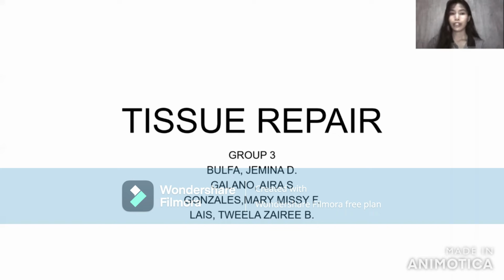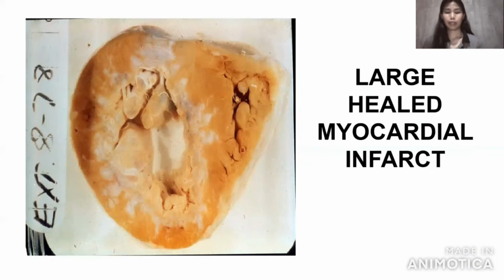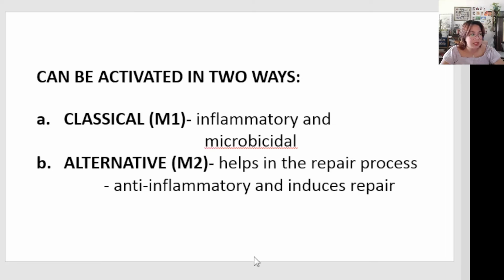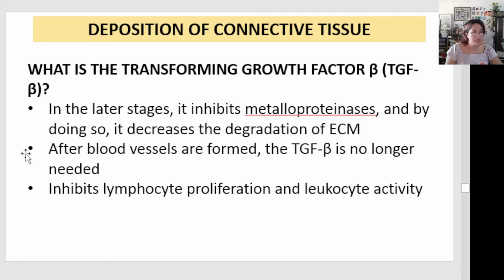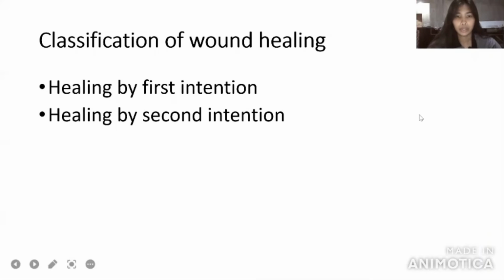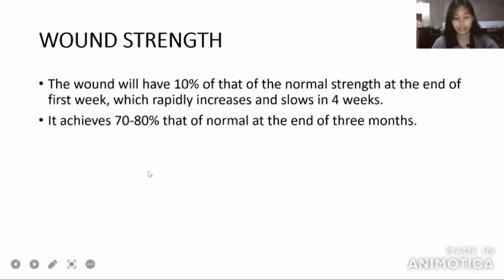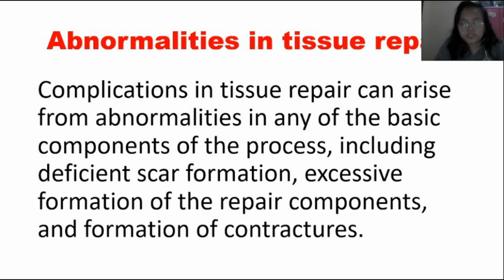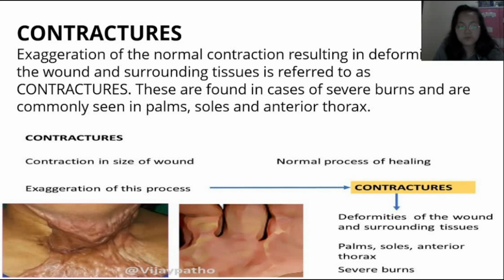VPAT131- TISSUE REPAIR- GROUP 11- BULFA, GALANO, GONZALES